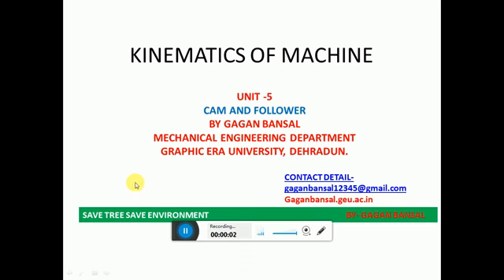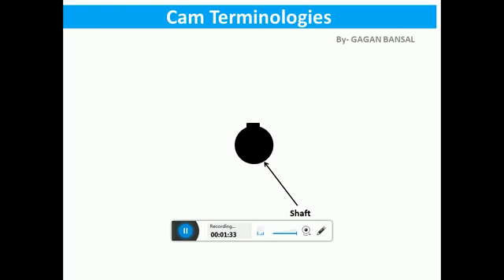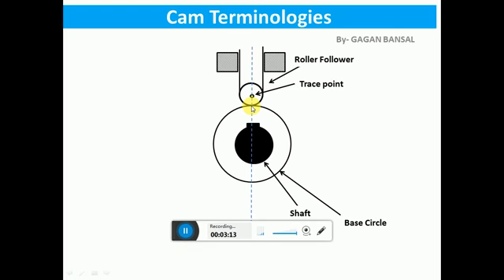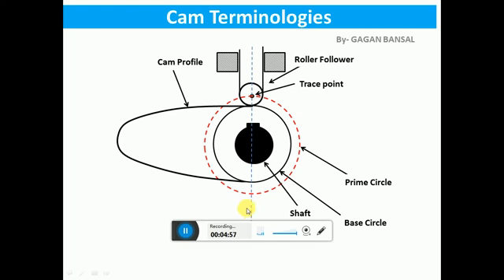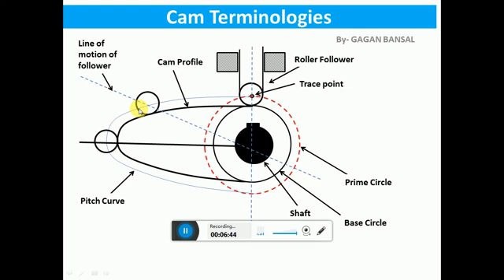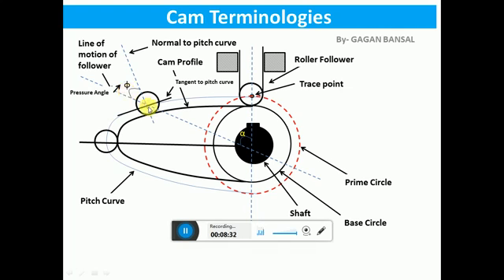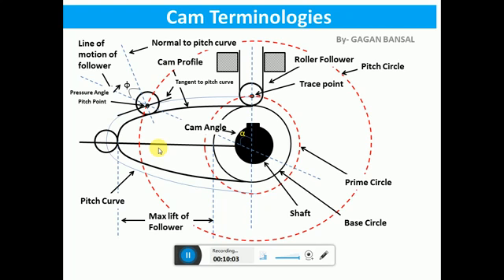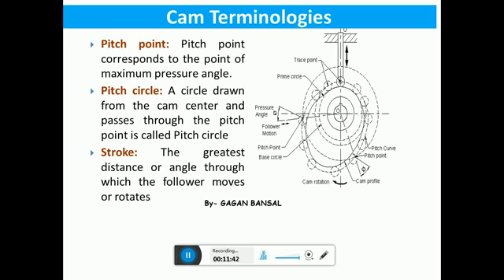Cams detailed introduction